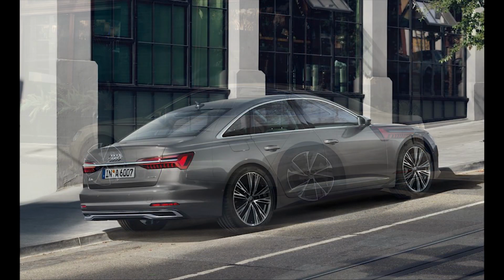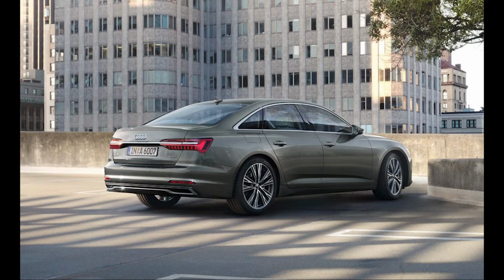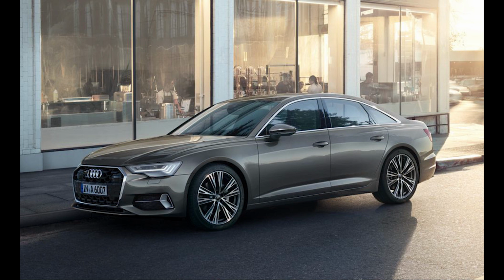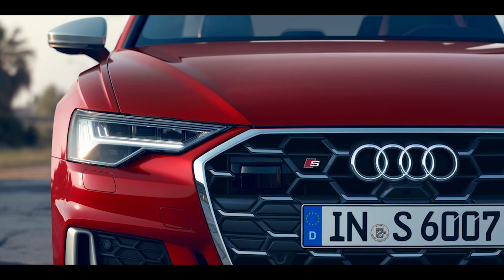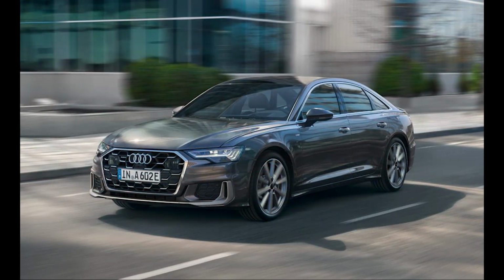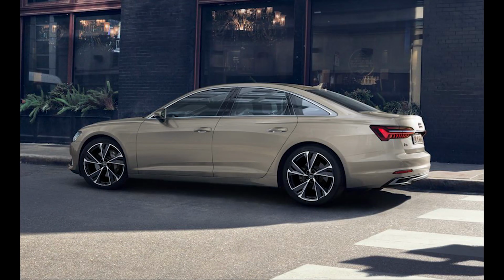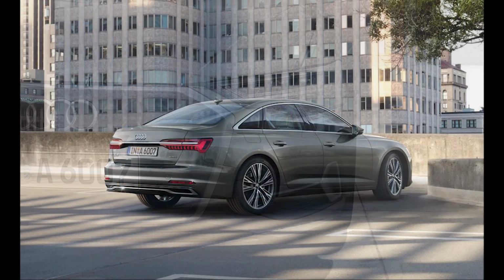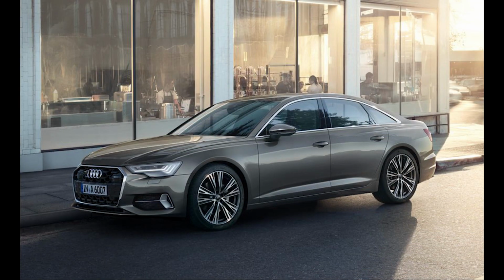2024 Audi S7 Review and prices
This is gonna be a unique one folks. We have been asked so many times to show you more of our favourite scenes route in the world: The Kaunertal Glacier. This time Audi Germany provided us with a Nardo grey 2024 RS7 Performance and we drove up the Austrian Alps and brought a drone with us, to provide you more of the whole feeling of this magic wonderland. I really hope you enjoy the scenic routes together with what we think is one of the most beautiful cars in the world.

Car: 2023 Audi RS7 Sportback Performance (C8) - 630hp/850nm/627lbft/441kw - V8 4.0 TwinTurbo Mild Hybrid
Performance: 0-100kmh(62mph): 3.17sec, Top Speed: 318km/h - 189mph
Color: Nardo grey
Power: Thanks to larger turbocharges, the boost goes up from 2.4 to 2.6 bar
Weight reduction: Thanks to reduced insulation between the engine compartment, the interior and the rear of the car, it is 8kg/17lbs lighter. Also, the new 22” lightweight performance wheels, reduce the weight further by 5kg/wheel, compared to the aluminum RS6 22” wheel
Gearbox: 8 speed tiptronic with now changed TCU for faster shifts
Technology: Strictly mechanical now lighter, more compact and self-locking center differential distributes distributes engine power to the rear axle at 40:60 ratio, and if slippage occurs, the power goes 70-85% to the rear.
Steering: Self-steering response is more exact for more agile driving
Wheels: The new 22” lightweight wheels manufactured in a high-tech forging-milling process. One wheel is 5kg/11lbs lighter than the original 22” RS6 wheel.

    Highs Sexy and practical, gleeful driving dynamics, filled with luxury and tech features.
    Lows Slower than the old V-8, heavier than the old V-8, less visceral than the old V-8.
    Verdict The S7 is handsome, quick, and fun to hustle, but it’s less exciting than its V-8 predecessor and several of its chief rivals.

Overview

The 2023 Audi S7 is the sleek sister ship to the more conservative-looking S6 three-box sports sedan with which it shares its mechanicals. The S7 occupies the sweet spot between the standard-issue A7 and the extraordinary RS7. While all three models honor Audi’s luxury pedigree with handsomely appointed interiors and a plethora of high-tech features, the biggest difference between them is what’s under their respective hoods. Filling the gap between the A7’s 335-hp turbo V-6 and the RS7’s mondo 591-hp twin-turbo V-8 is the S7’s 444-hp twin-turbocharged and supercharged V-6. Like its siblings, the S7 comes standard with all-wheel drive and an automatic transmission. This setup helps the handsome four-door hatchback hit 60 mph in 4.1 seconds but its six cylinders don’t sing as sweetly as its predecessor’s twin-turbo V-8. The current version is also slightly heavier and marginally less swift than the generation it replaced. The 2023 S7’s combination of sporty ride-and-handling and strong power delivery make it entertaining to drive but a host of competitors—from the Mercedes-AMG GT53 to the BMW 8-series Gran Coupe—are even more lively and engaging.

For 2023, the S7 lineup adds an entry-level Premium trim. A new $2500 Design Edition package provides a blacked-out appearance to the exterior trim bits as well as extra microsuede appointments inside. All models also benefit from the addition of an Audi Sport package that includes a black interior with red contrast stitching. The mid-level Premium Plus model adds new standard features such as heated rear seats, leather on the dash and on other cabin areas, and the full roster of driver assists. At the top of the lineup, the Prestige gets a remote-controlled parking feature that does what its name suggests.

Pricing and Which One to Buy
Premium: $84,595
Premium Plus: $88,795
Prestige: $92,595

The Prestige model has the most fancy equipment, but it also costs. We'd choose the Premium Plus trim instead, which comes standard with an adaptive air suspension, a powerful Bang & Olufsen sound system, four-zone climate control, front sport seats with 12-way power adjustments and heated cushions, automatic high-beams, leather upholstery, and a panoramic sunroof. To that we'd add the S Sport package, which includes a more audible exhaust, rear-wheel steering, and a torque-vectoring rear

cars review channel
cars review